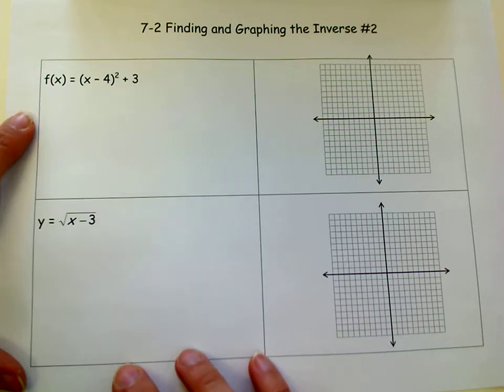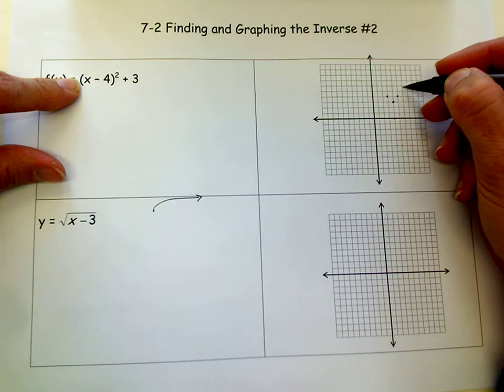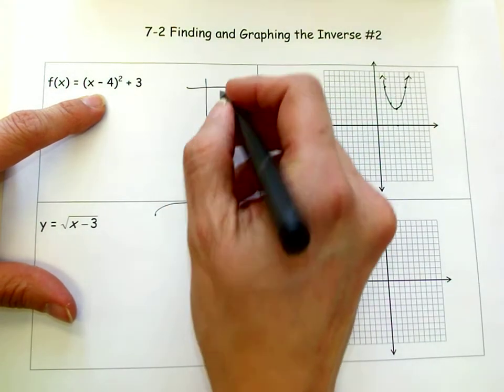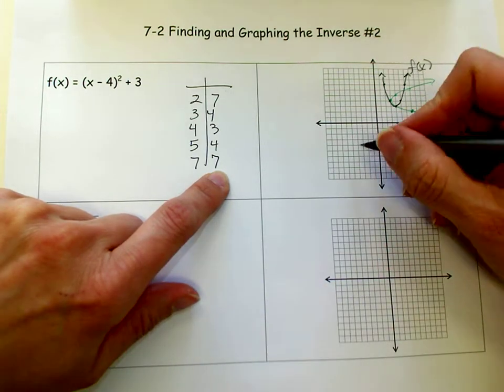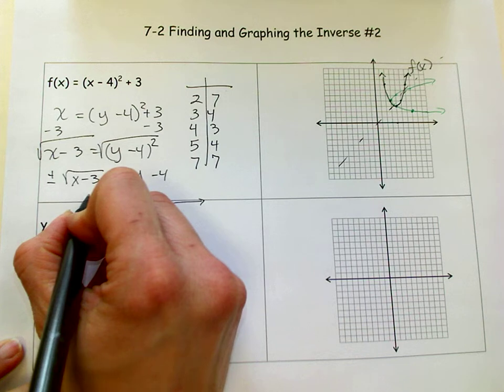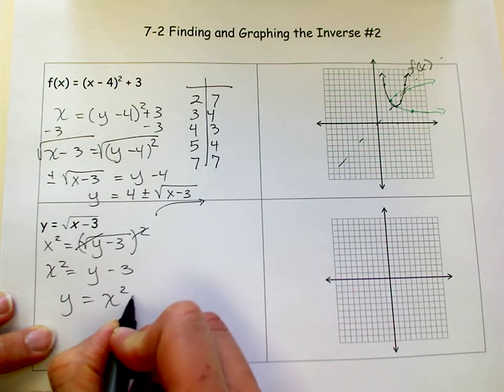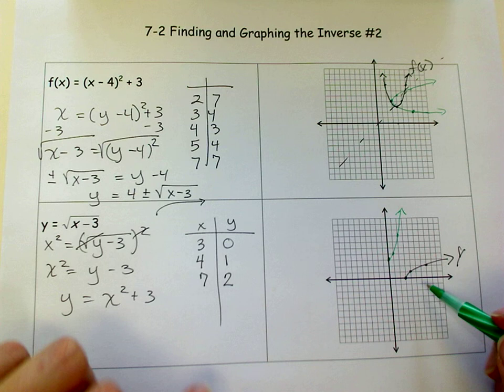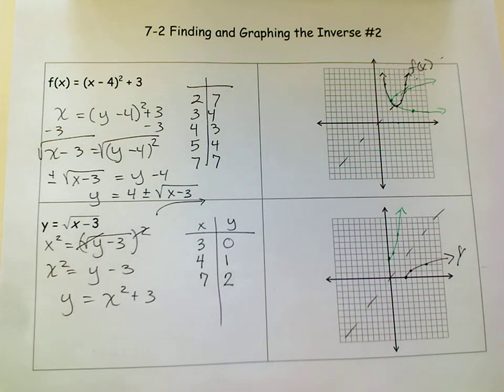Finding and Graphing Inverses #2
Finding and graphing the inverse of a quadratic equations and a square root equation.